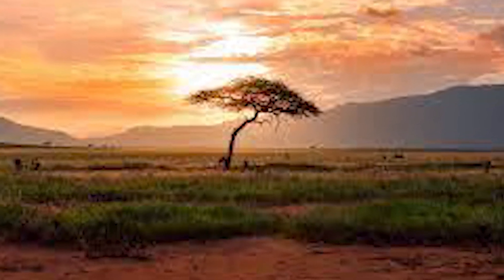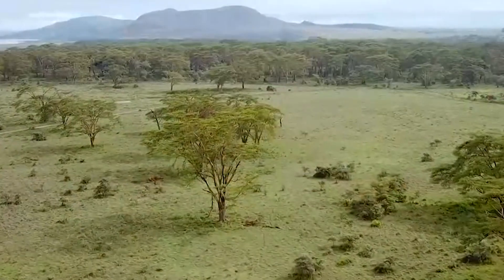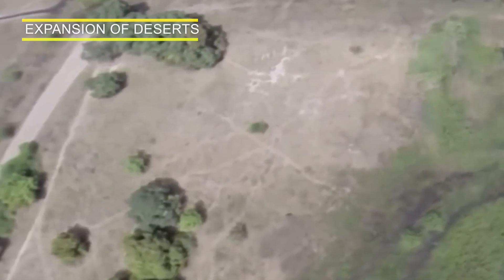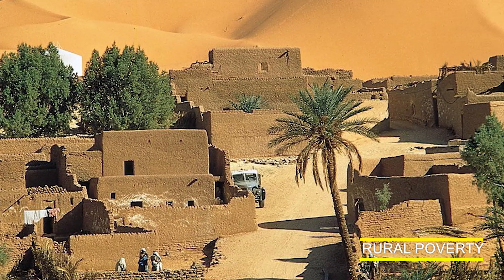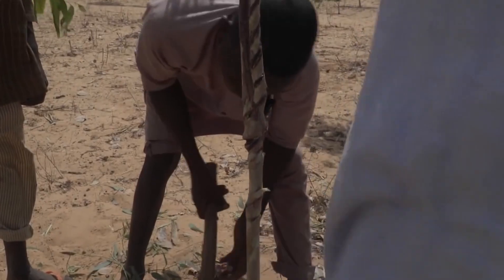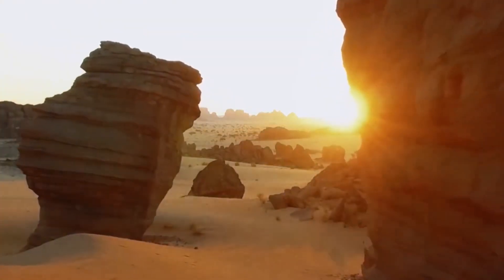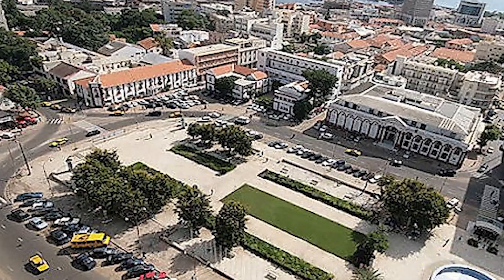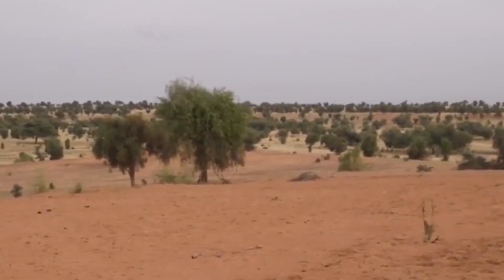Africa's Great Green Wall In Sahara Desert | Epic Battle Against Desertification, Greening the Sahel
In 2007, the African Union launched the Great Green Wall or Great Green Wall of the Sahara and the Sahel as a means to combat desertification in the Sahel region and curb the spread of the Sahara by planting a stretch of trees spanning the entire Sahel from Djibouti, Djibouti to Dakar, Senegal. The initial blueprint for the "wall" called for it to be 15 km (9 mi) wide and 7,775 km (4,831 mi) long, but the initiative has since grown to encompass countries in both northern and western Africa. Today, the modern Great Green Wall program promotes water harvesting techniques, greenery protection, and improved land use methods, with the goal of creating a patchwork of green and fertile landscapes across North Africa. The initiative's aim is to restore 100 million hectares of degraded land, capture 250 million tones of carbon dioxide, and create 10 million jobs by 2030.

This project was launched as a response to the combined impact of drought and natural resource degradation in rural regions. It aims to aid communities in adapting to and mitigating the effects of climate change while also enhancing food security. The population of the Sahel is projected to double by 2039, underscoring the significance of sustaining food production and preserving the environment in the area.